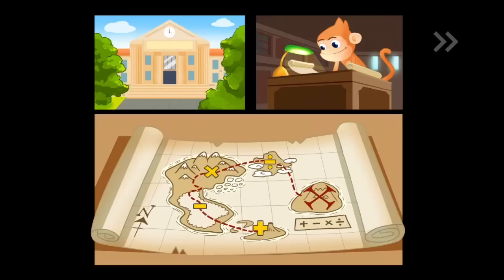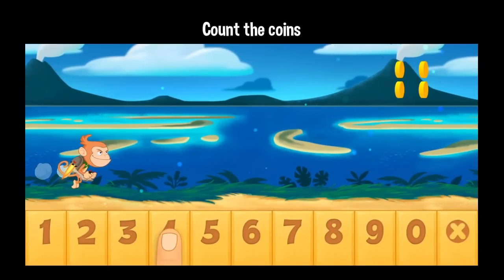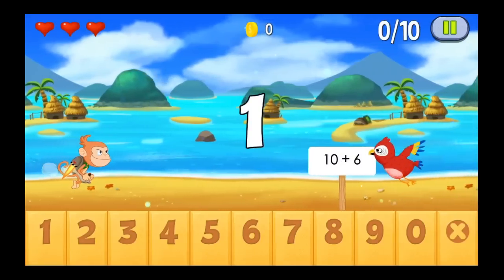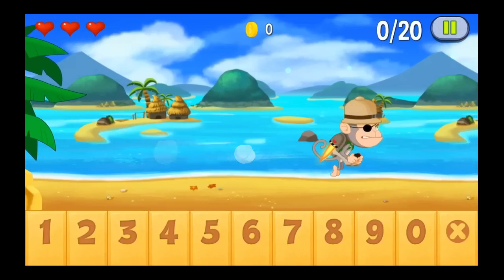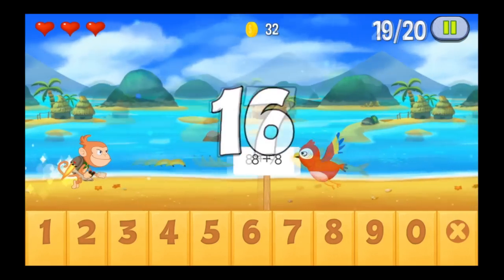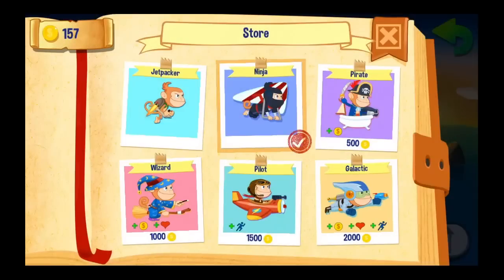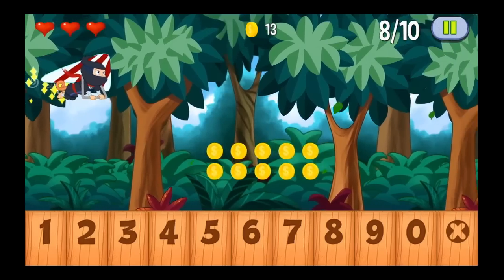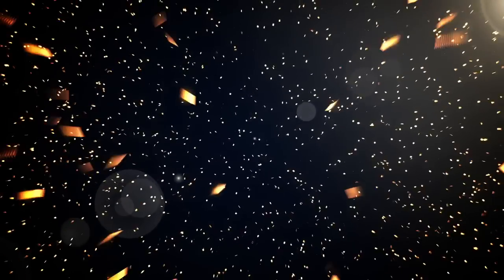Monkey Math Jetpack Adventure iPhone App Review - CrazyMikesapps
Monkey Math Jetpack Adventure iPhone App

Your mission: beat the evil rogue, Mean Monkey, to Banana Cradle and return the stolen ancient treasures to their rightful place. You are embarking on a dangerous journey and only your math skills can save you from the nasty obstacles that lie in your way.

Use numbers as your ammo - but you must be quick! Travel to the enchanted islands of arithmetics and test your skills in addition, subtraction, multiplication, and division. Every equation you solve brings you closer to victory.

Making math fun for kids and grownups alike, Monkey Math - Jetpack Adventure features:
➼ 65 levels across addition, subtraction, multiplication, and division
➼ Conquer new obstacles in every level
➼ Collect coins to buy additional outfits with special powers
➼ Heaps of unique background sceneries, in beautiful and vibrant graphics
➼ Animated comic strip at the end of each stage
➼ Correct answer is revealed after multiple failed attempts
➼ Levels become progressively harder so players advance at their own pace

Download Monkey Math - Jetpack Adventure once and play it on the iPhone, iPod Touch and iPad. Available in multiple languages, including: English, French, German, Italian, Spanish, Japanese, Chinese, Korean, Swedish, Russian, Portuguese, Dutch, Norwegian and Danish.